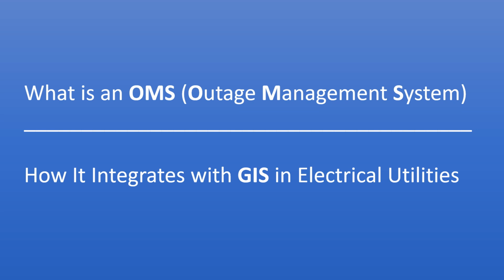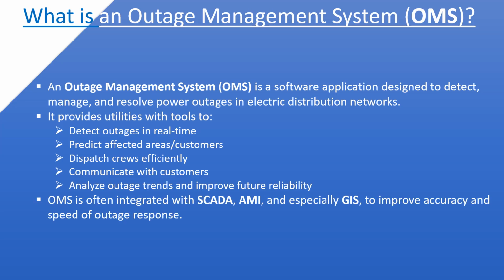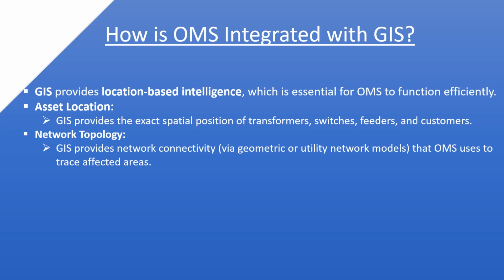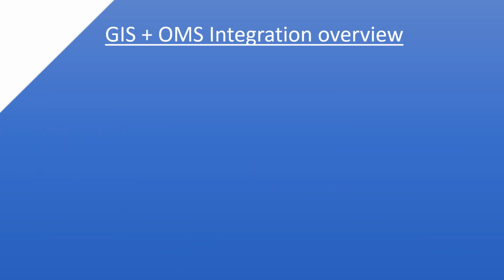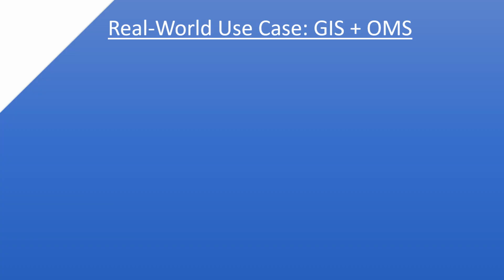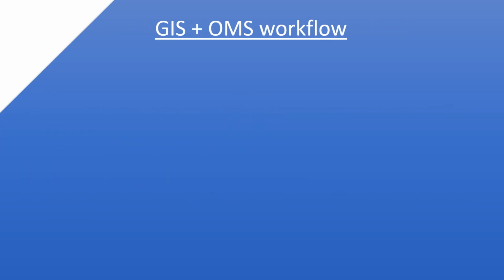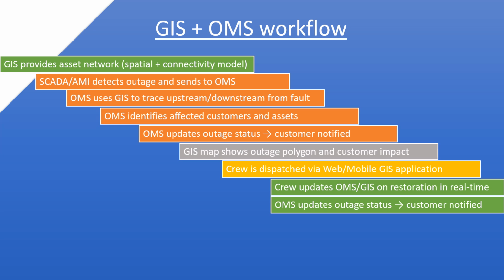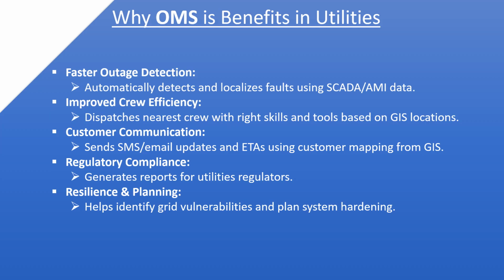What is OMS? Integration with GIS in Electrical Utilities Explained!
What is an Outage Management System (OMS)? How does it integrate with GIS (Geographic Information System) in the electrical utility industry? In this video, we break down the core functions of OMS and explore how it seamlessly works with GIS to improve outage detection, response times, and operational efficiency.

What is OMS in electrical utilities?

Role of GIS in the power distribution network

How OMS integrates with GIS

Benefits of OMS-GIS integration for utility companies

Whether you're a utility engineer, GIS professional, or someone curious about power systems technology — this video is for you!